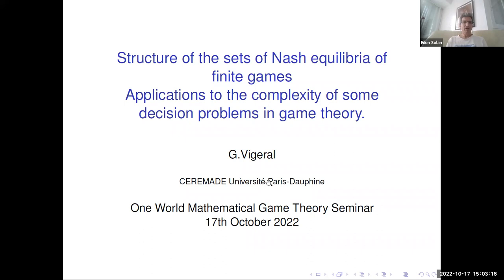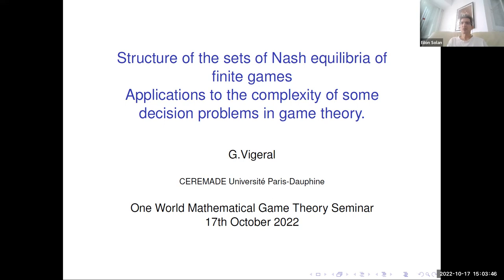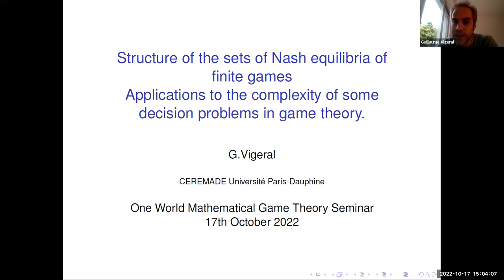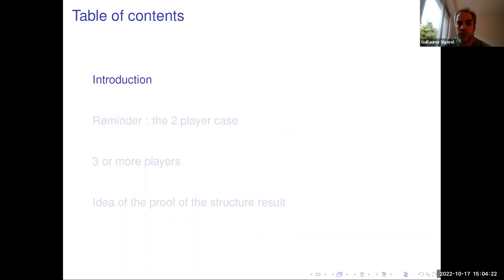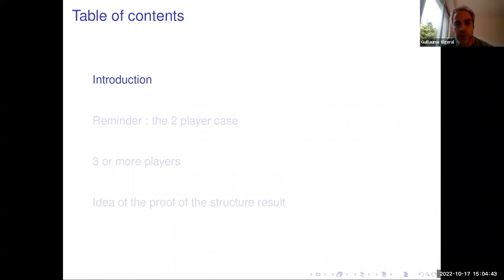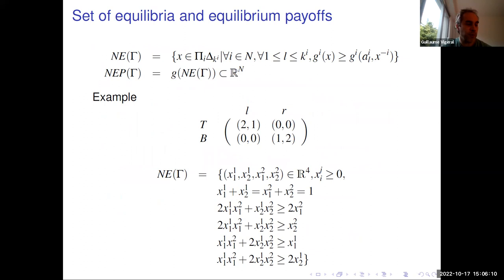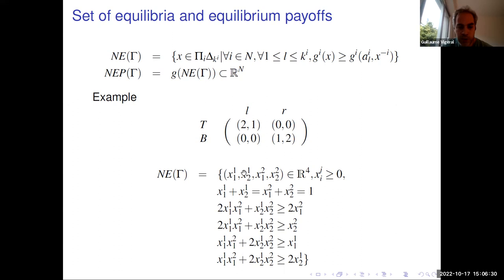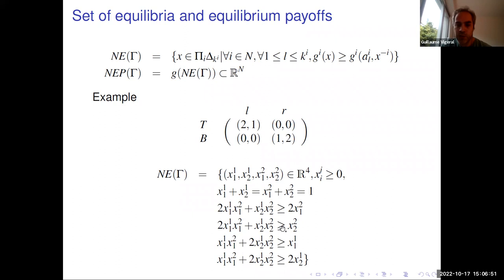Guillaume Vigeral talks in the One World Mathematical Game Theory Seminar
"Zero-Sum Structure of the Sets of Nash Equilibria of Finite Games : Applications to the Complexity of Some Decision Problems in Game-Theory"